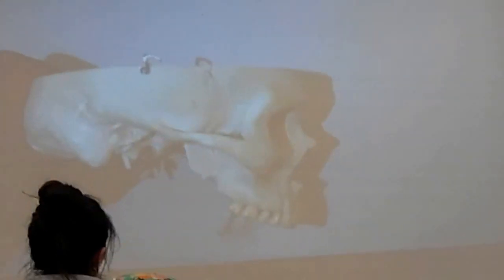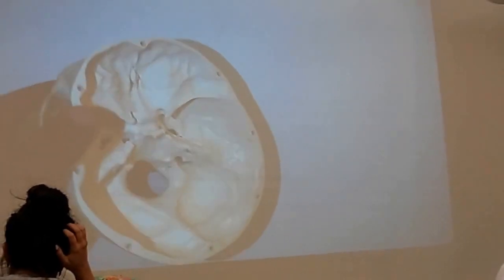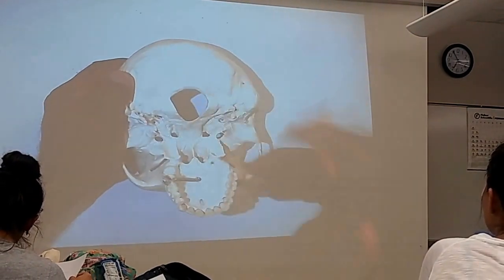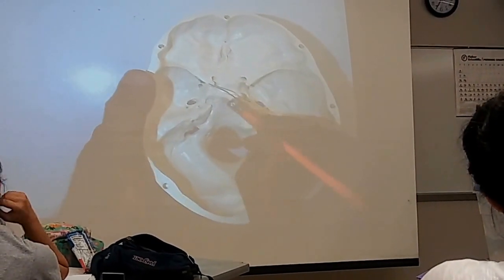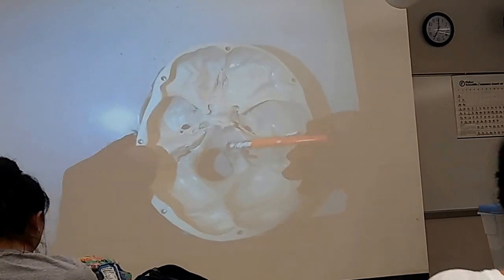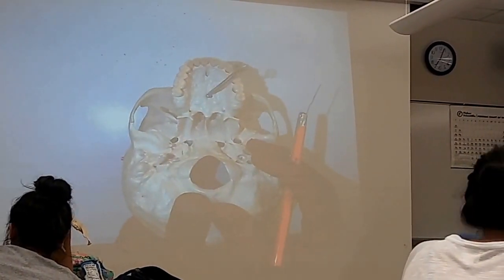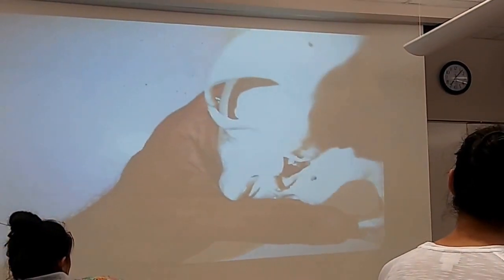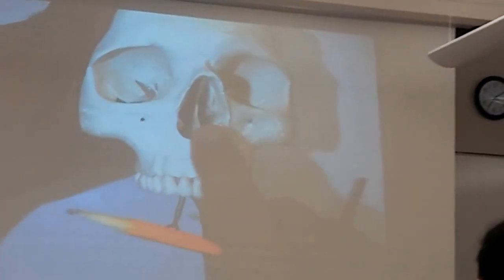Skull anatomy review FGCU